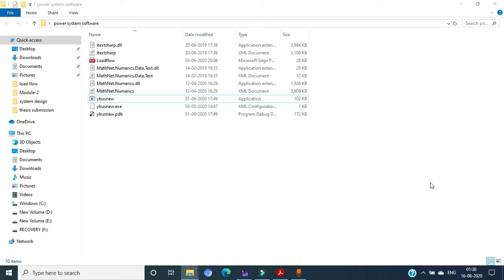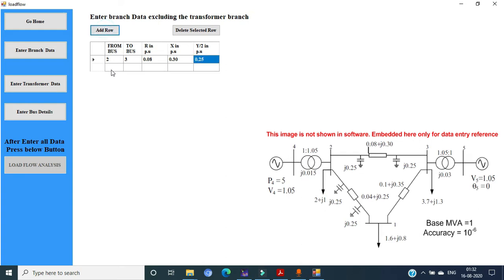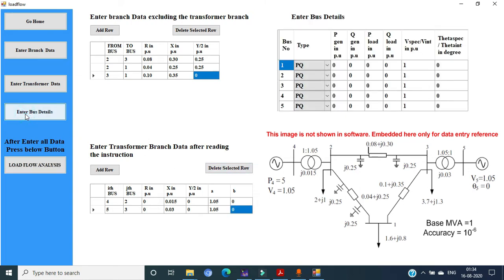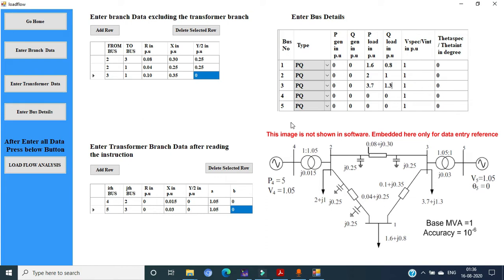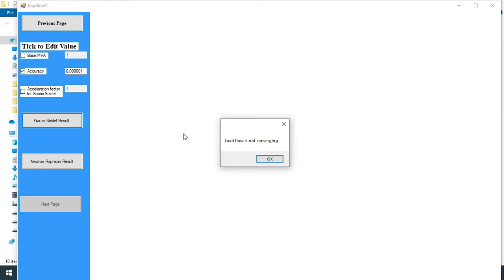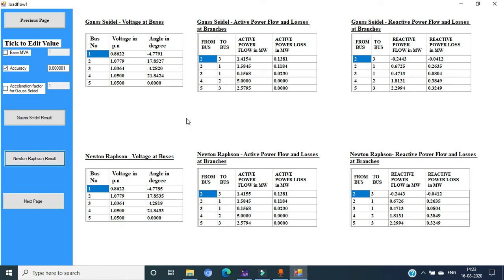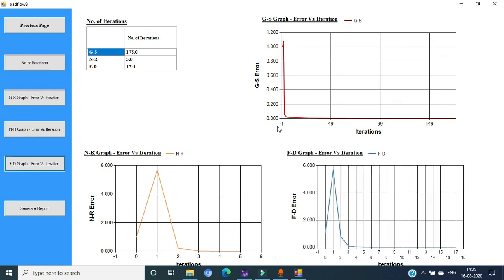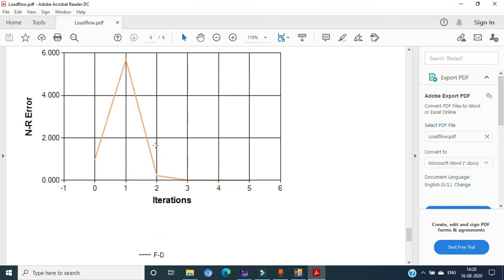Load flow analysis software developed using Visual C#-Dr. Vinod V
Load flow analysis software developed using Visual C#. The main features are to perform Gauss seidel, Newton Raphson and Fast Decoupled load flow and give solution including voltage power flow , losses etc  Also give comparison result and plot Convergence graph of each method